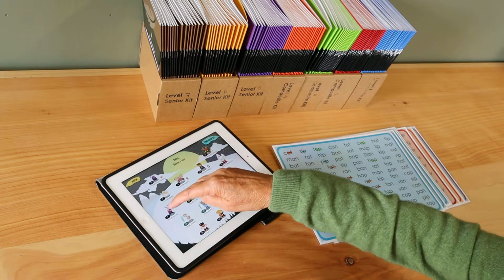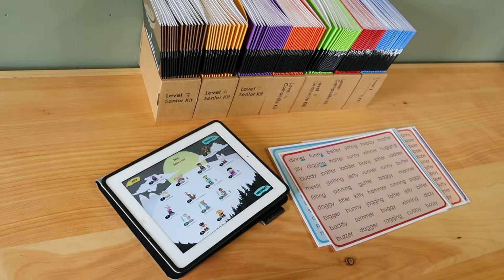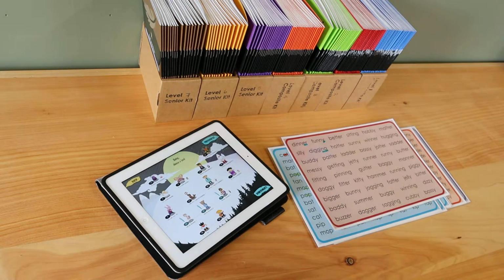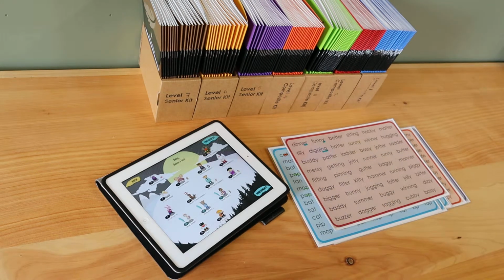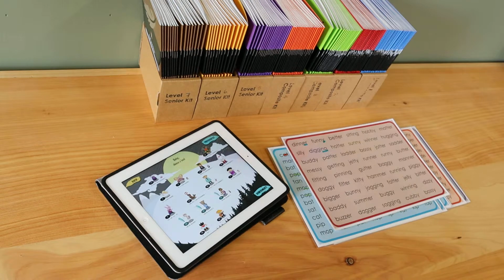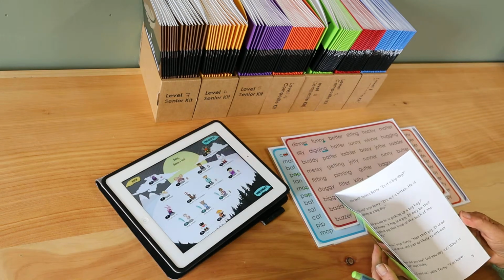introduction to decodable readers